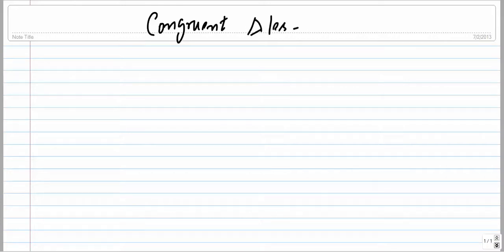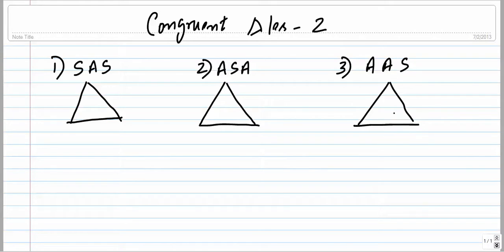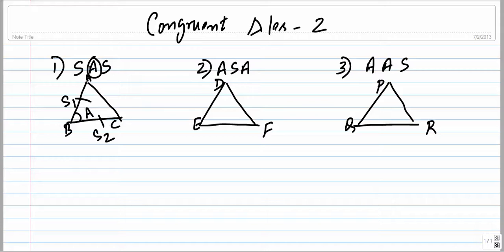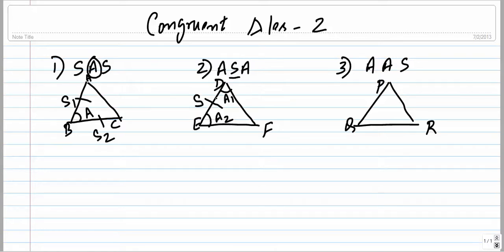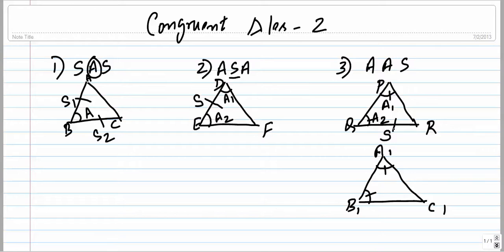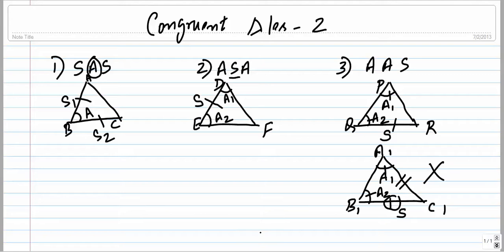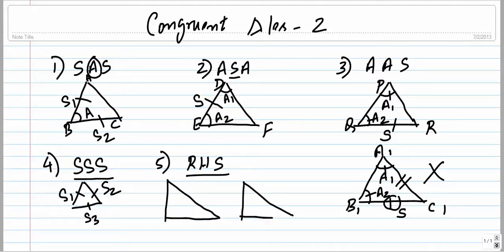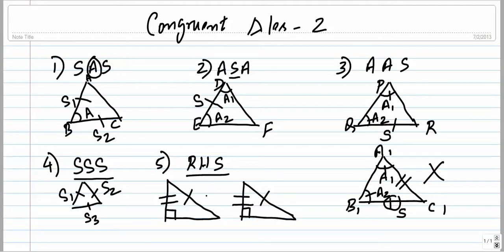BMK's Academy - Congruency Rules - Session 2